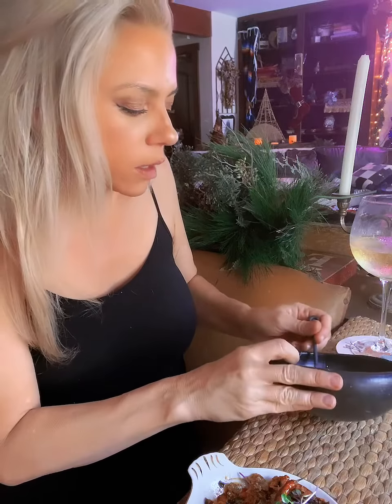Crawfish Salmon Croquette with Habanero Lime Aioli